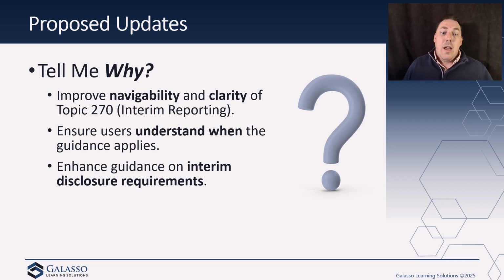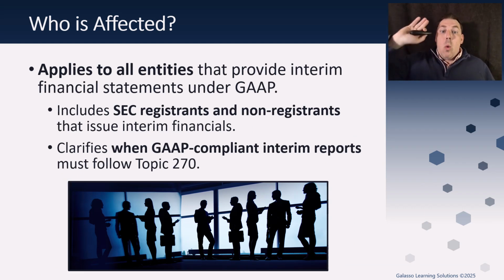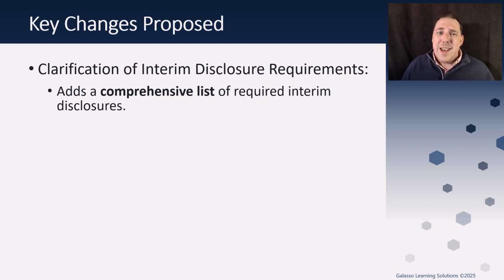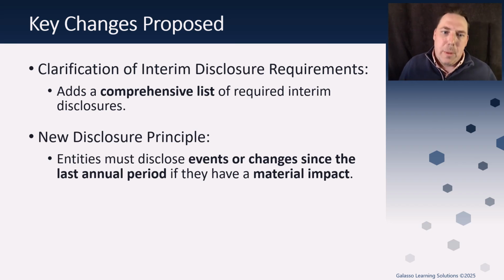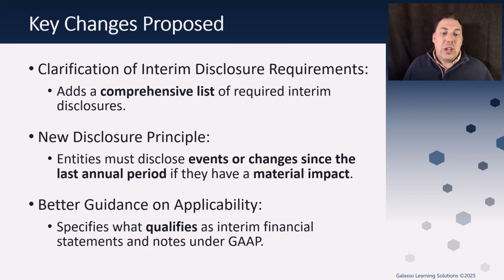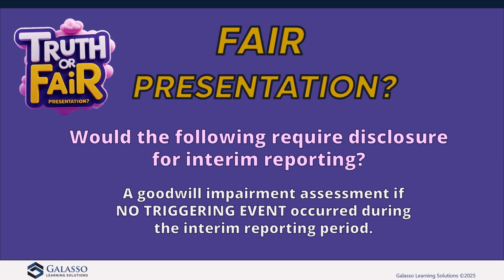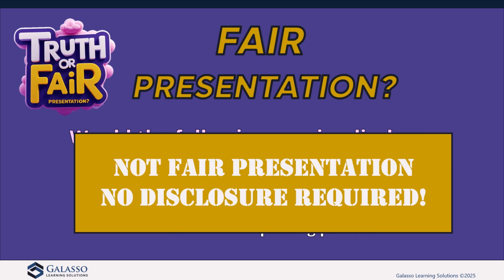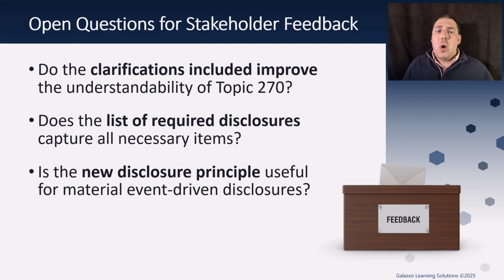Genuine Learning Blog: Proposed ASU on Interim Reporting (Topic 270)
The FASB has proposed updates to Interim Reporting (Topic 270) to improve clarity and ensure users understand when and how the guidance applies. While these changes do not fundamentally alter interim reporting requirements, they enhance navigability, disclosure clarity, and consistency across entities.